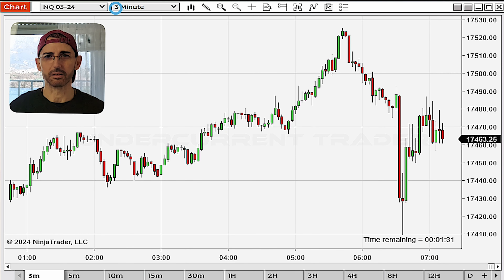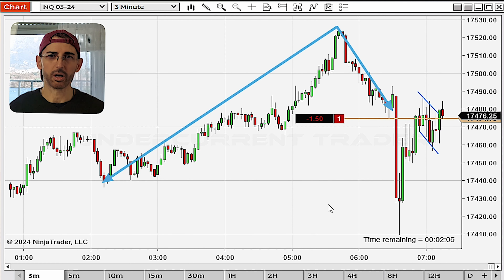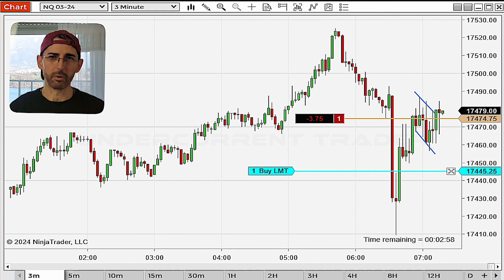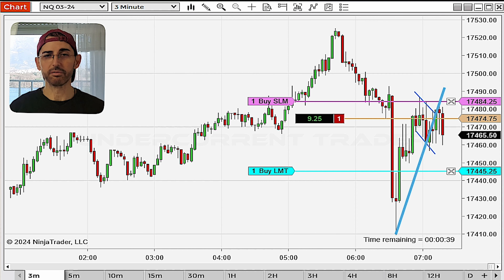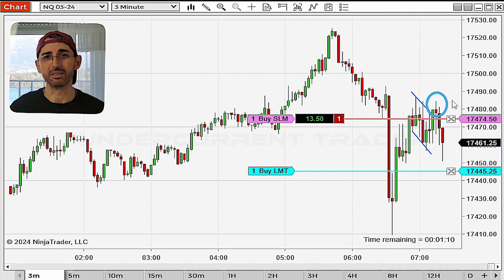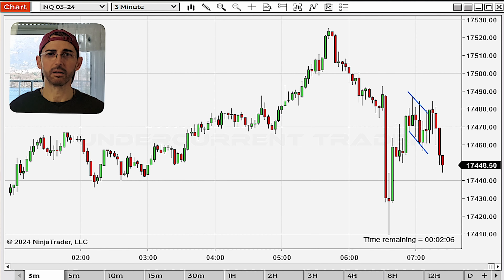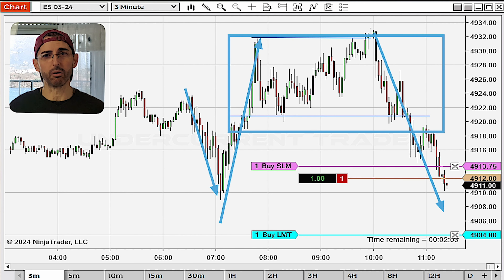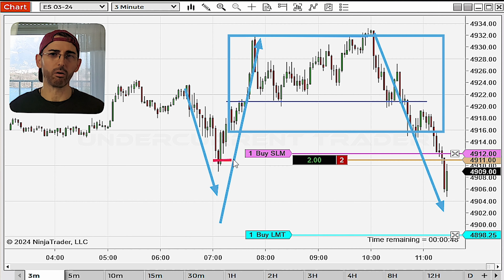False Trend Line Breakouts and How to Avoid Them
I'll chat about the strategy I used and what was happening in the markets to make these trades successful.

Always speak with a professional financial advisor before carrying out specific transactions and investments. Never take a trade based on what you see in this video. There is a very high degree of risk involved in trading. Past results are not indicative of future returns. I will not be held responsible for any losses that may occur in your account. You and you alone are responsible for deciding if you are comfortable accepting the risk involved in trading.

Results may be based on hypothetical or simulated performance results that have certain limitations. Also, since the trades have not been executed, the results may have under-or-over compensated for the impact, if any, of certain market factors, such as lack of liquidity. No representation is being made that any account will or is likely to achieve profit or losses similar to those shown.

Platform: NinjaTrader